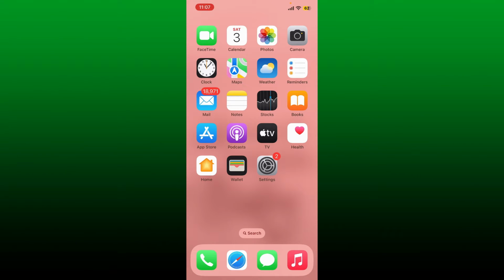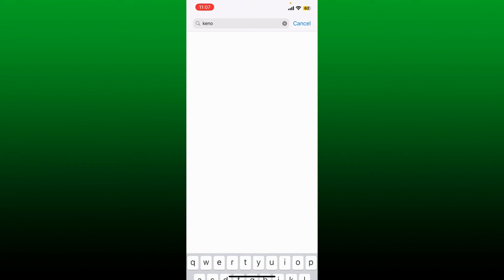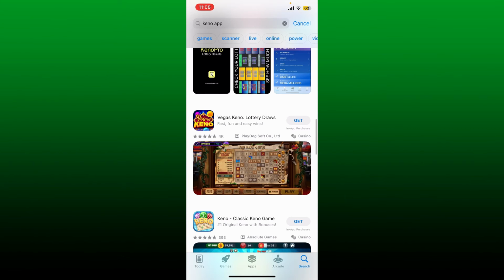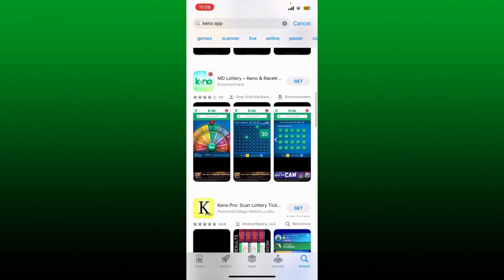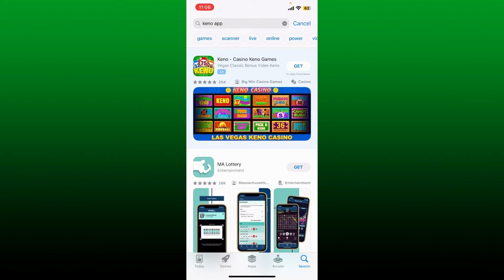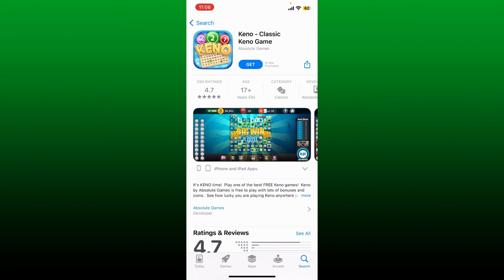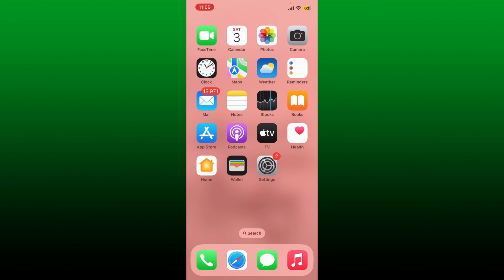How to Download Keno Casino App on iPhone 2023?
Want to enjoy the exciting game of Keno on your mobile device? In this tutorial video, we'll show you how to download the Keno app and start playing for a chance to win big! Discover the features of the Keno app, learn step-by-step instructions to download and install it on your device, and explore the various game options available. Whether you're a Keno enthusiast or new to the game, the Keno app brings the thrill right to your fingertips. Watch now and learn how to download the Keno app to play and win anytime, anywhere!